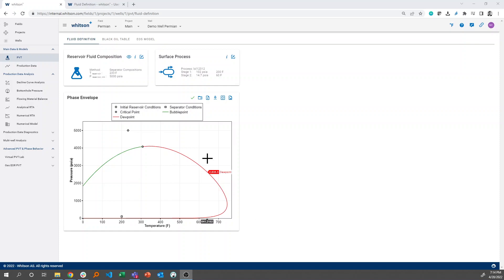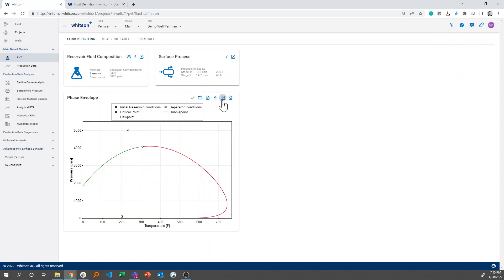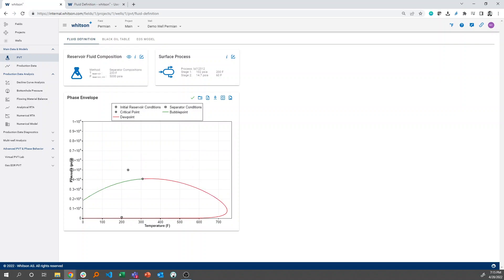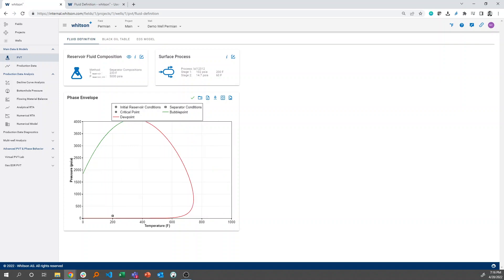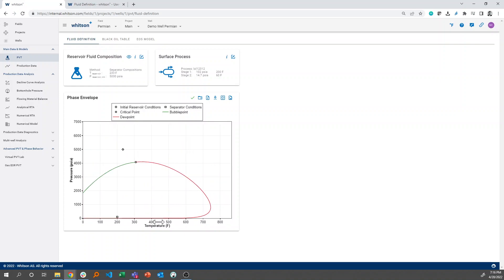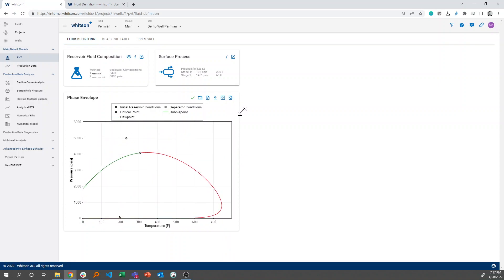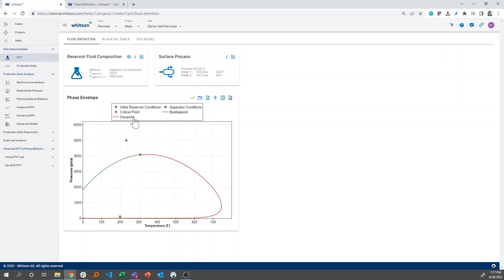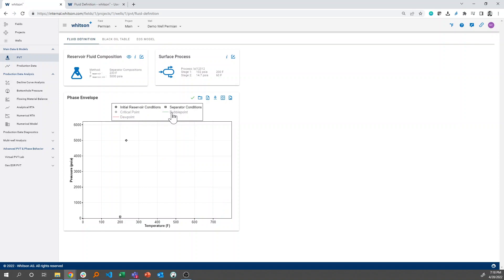3. Getting started with whitson+: Zoom